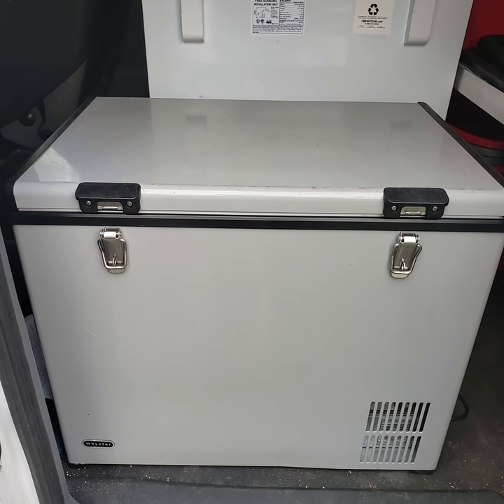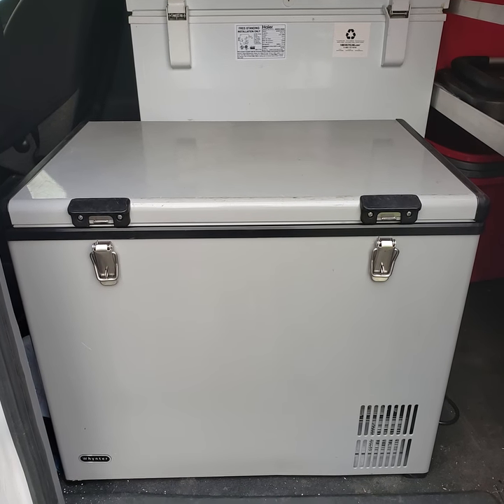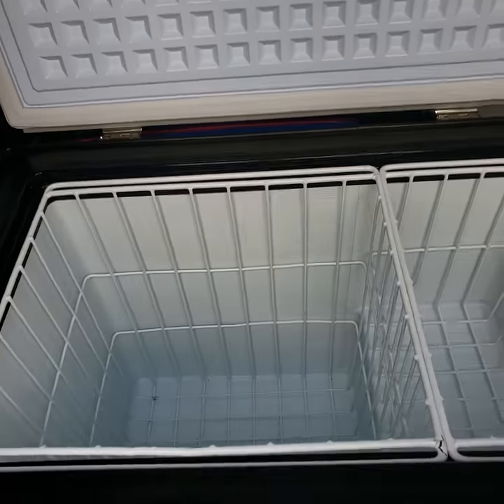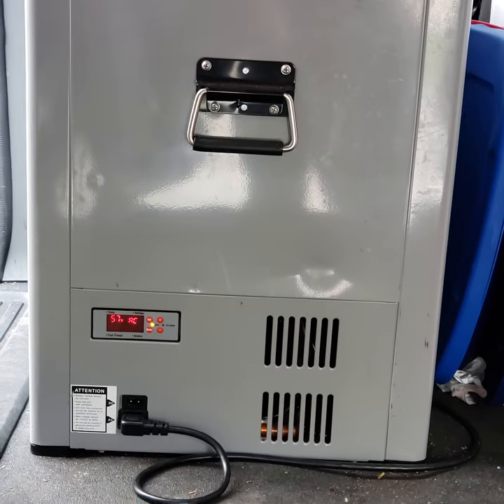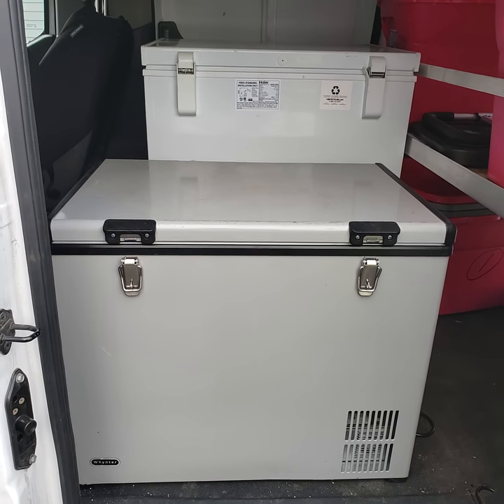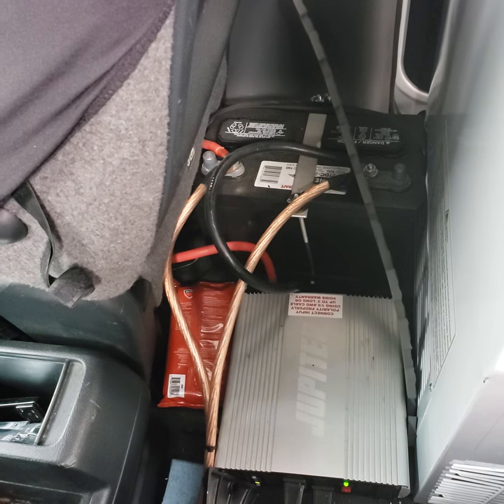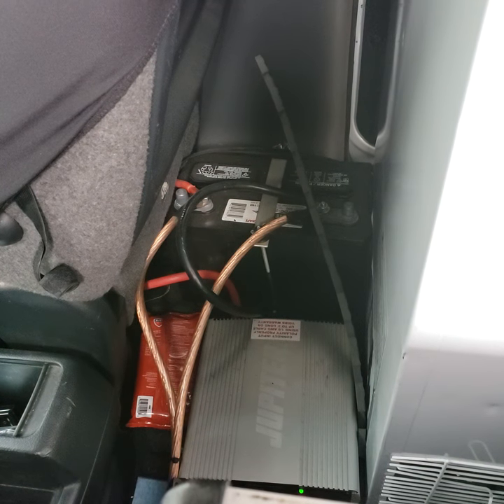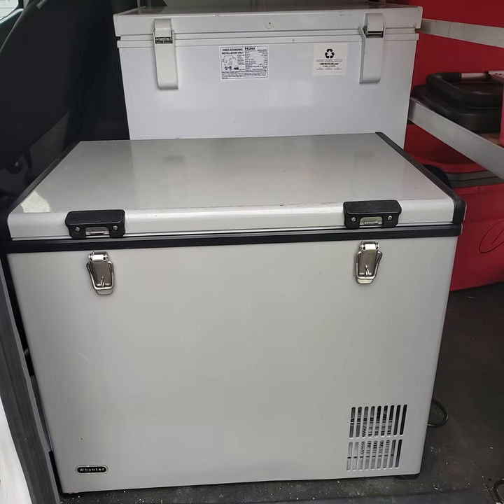Whynter FM 85 Quart Refrigerator Freezer Review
If you are teetering on buying this, stop right now and buy it!  It's worth every penny.  I waited until I used it for two years before doing a review.   My apologies for not having the best video, but I thought this would help anyone wanting this unit but needing a review.  Ask questions, I'm happy to answer.  Perfect for boondockers, RVers, campers, construction workers, Full-Time RVers, boaters, etc.  Great digital readout thermometer that tells you the interior temperature at all times.  I'm a 50yo female and can lift easily in and out of van.  This is a workhorse.

KEY FEATURES:
Capacity: 85 Quarts or 120 Cans (12FL oz). Power low indicator
Operates as a refrigerator or freezer. Tough and solid outer casing
8-feet AC power cord and 6-feet DC power cord and two removable wire baskets are included
"Fast Freeze" mode rapidly cools to -6°F
LED temperature display
Weighs 75 lbs and has carrying handles
Measurements:  18 x 28.1 x 23.5 inches

Click here to purchase the FM 85 Cover to protect your investment and for added insulation: